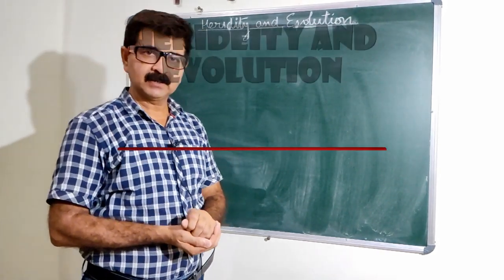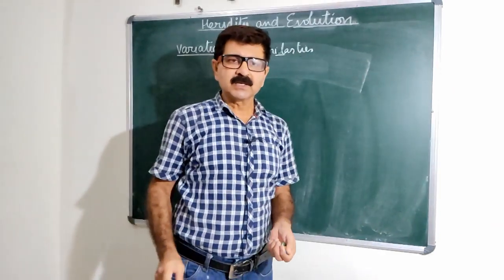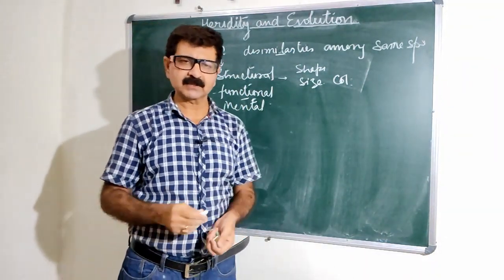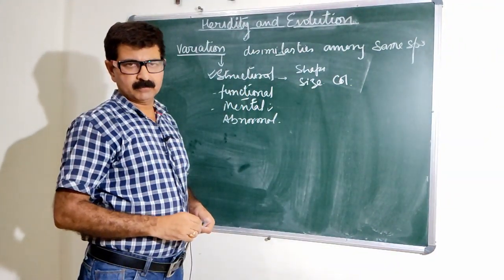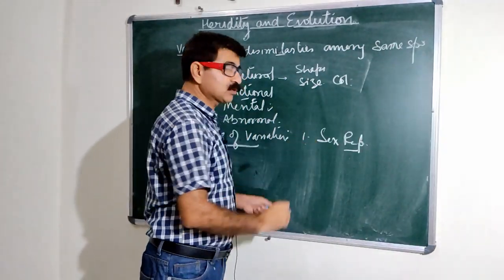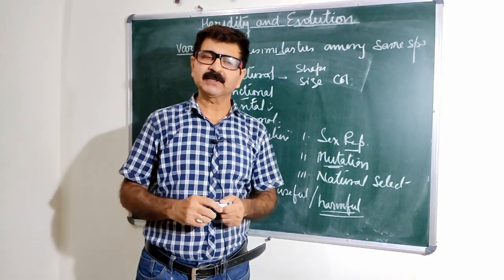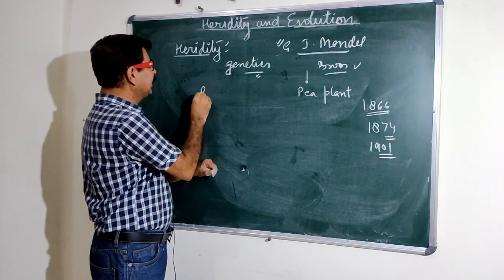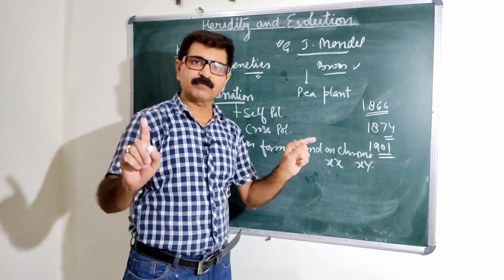Heredity and Evolution - Introduction | CBSE biology | class 10 - 901 |by Satish Shukla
this is the introductory lecture to the unit heredity and evolution in which I have discussed the basic and required terminology for the upcoming and rest unit.